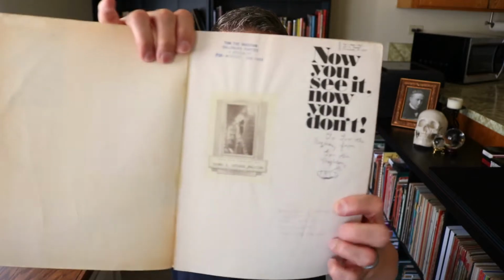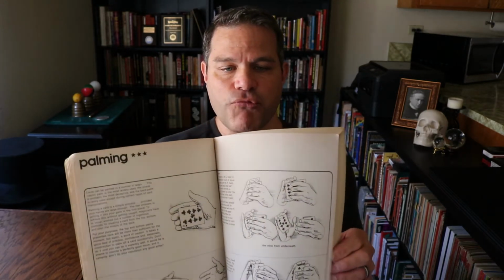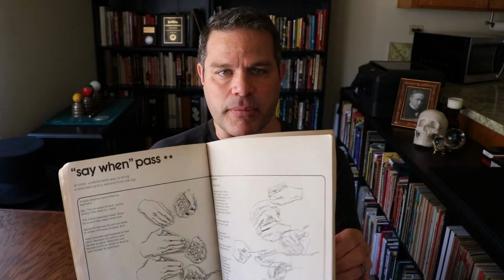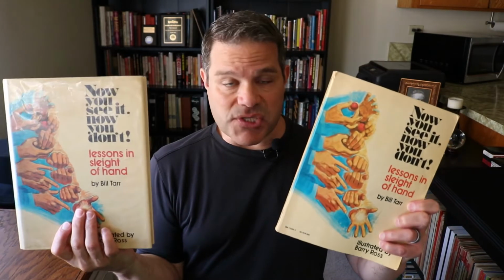Magic Book Club #2: Now You See It, Now you Don't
In this second Magic Book Club, I discuss a favorite with many magicians, Now You See It, Now You Don't: Lessons in Sleight of Hand, by Bill Tarr (1925–2006) and Barry Ross.